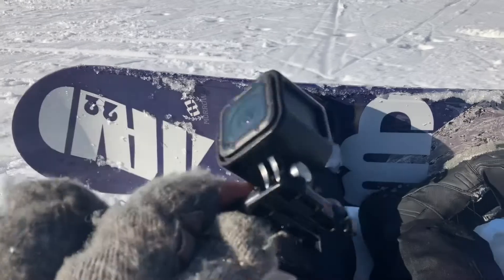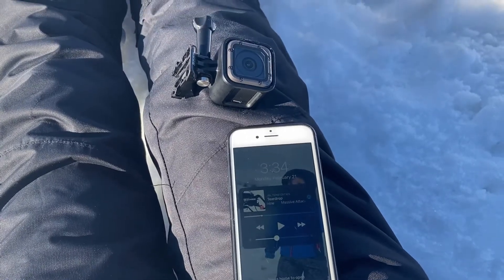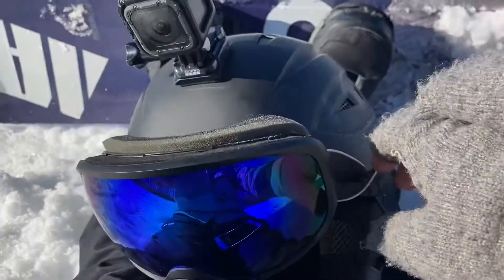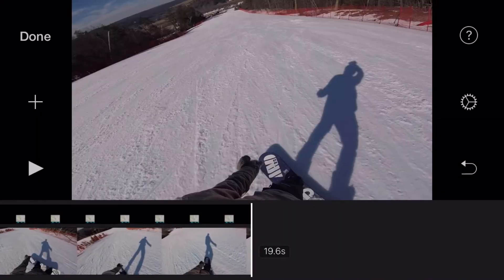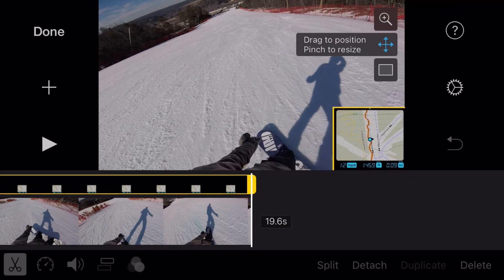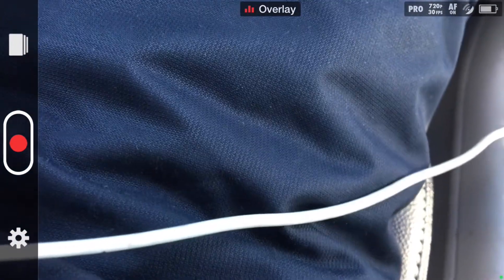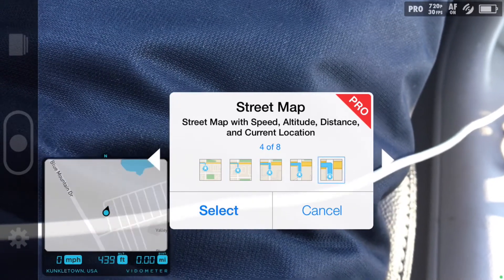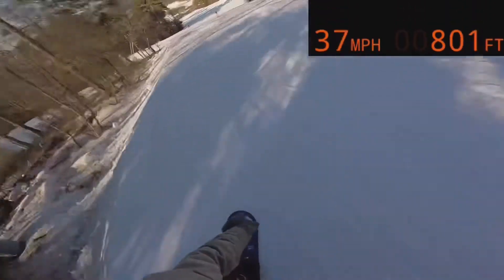How To Add FREE Telemetry Data to ANY Video- Saturday Project Shorts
How to make awesome videos with speed, elevation, time, g force, etc. WITHOUT an awesome camera equipped with gps. Also, without spending a penny. This technique works with any digital action camera and any functional iPhone.